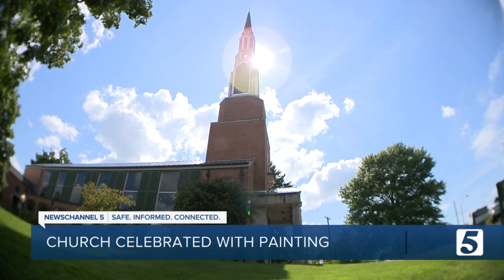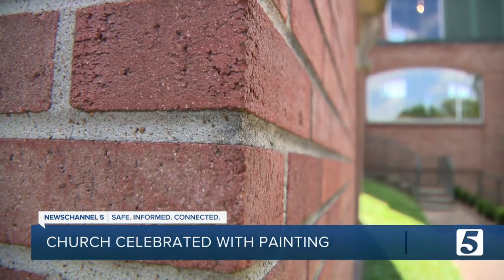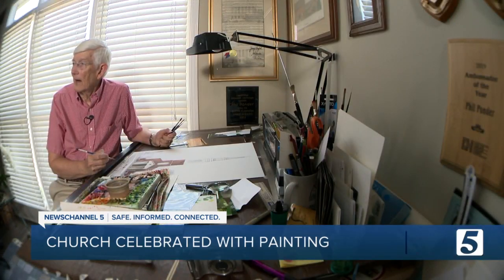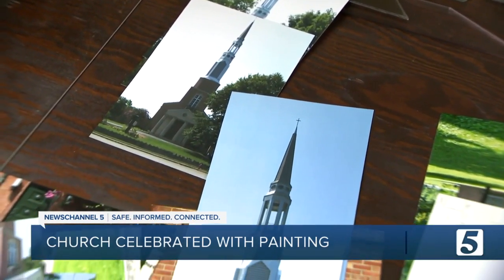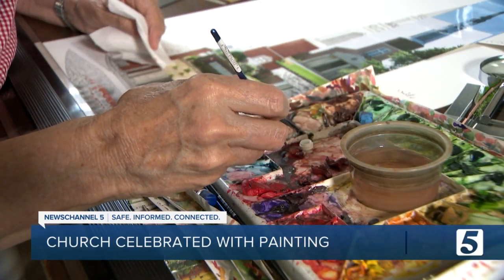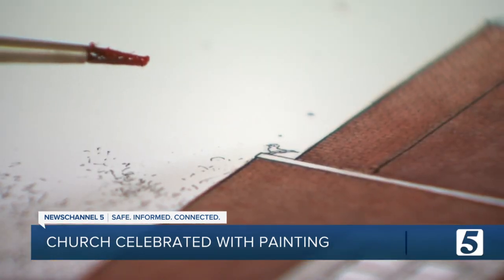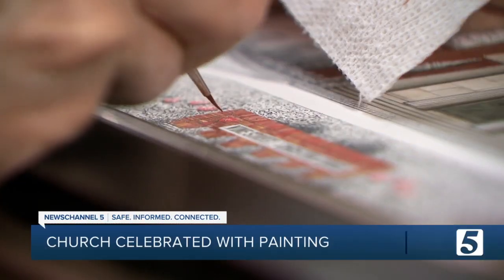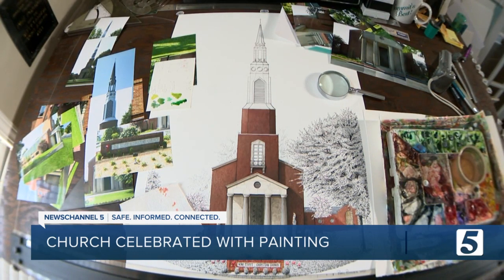Nashville artist creates painting for a church's birthday